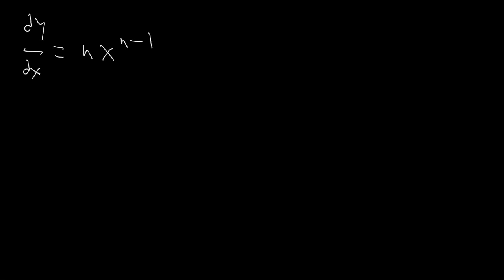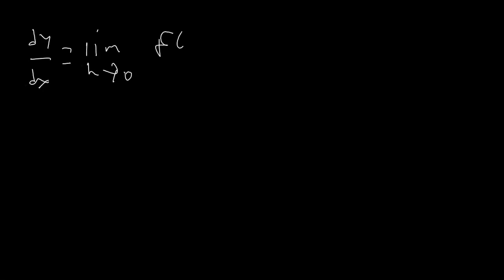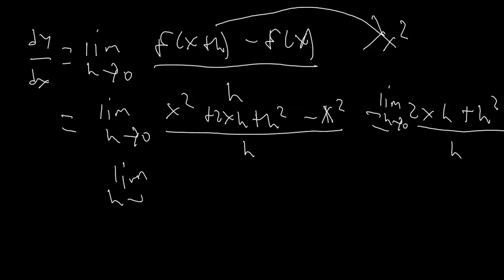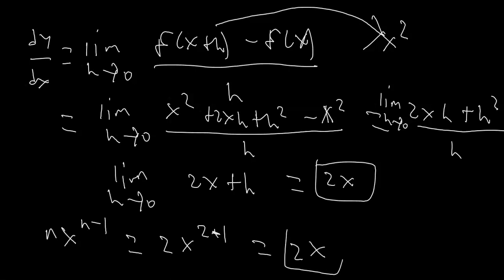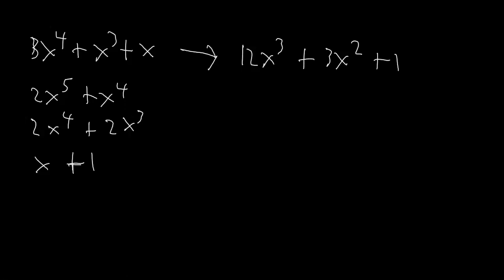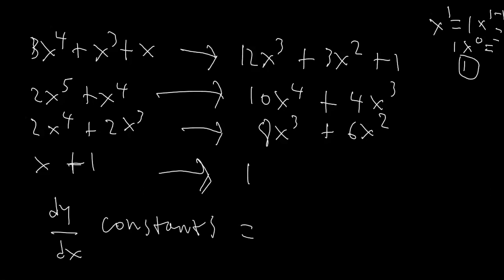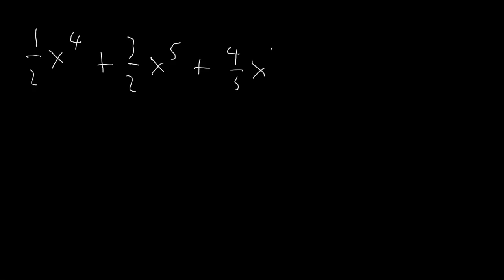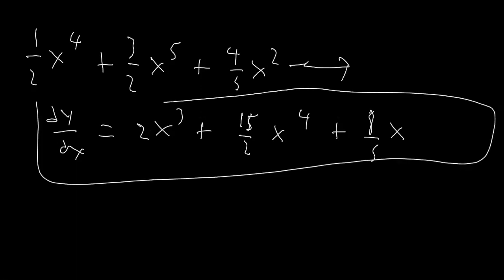The Power Rule of Calculus